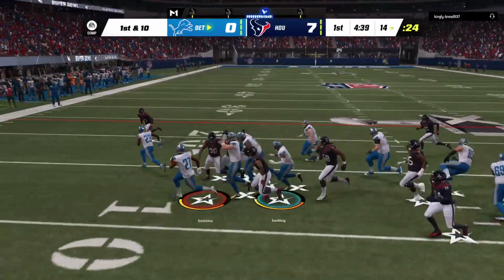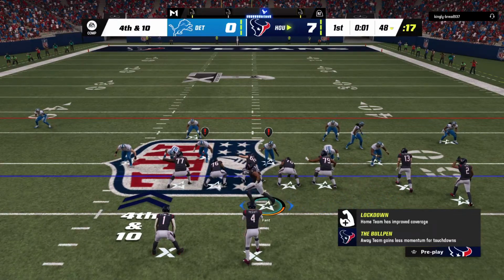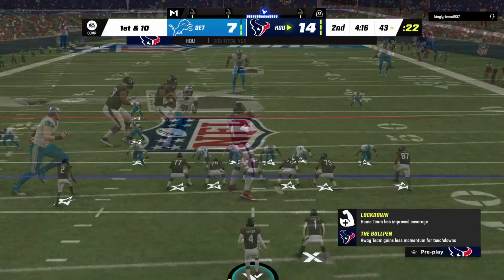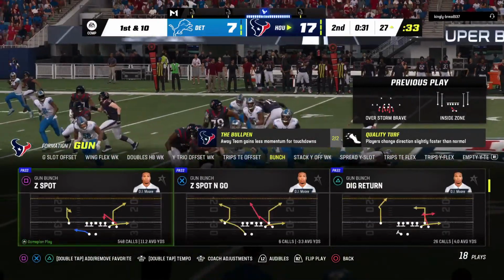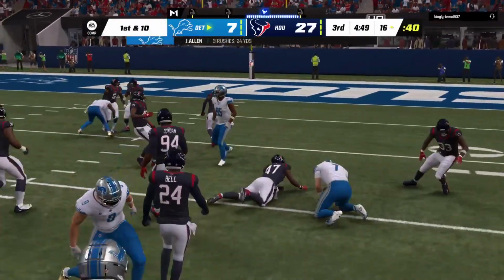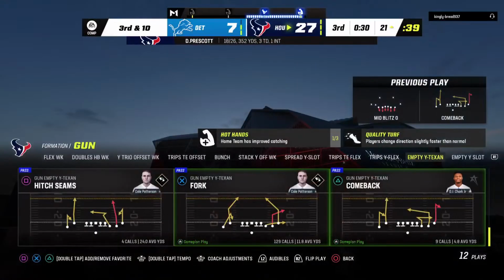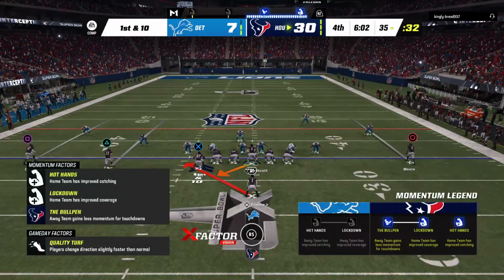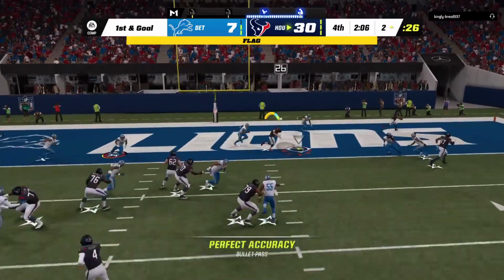Boovenile Texans Vs Lions Super Bowl Dayton 42923